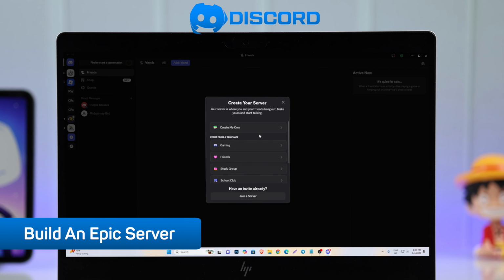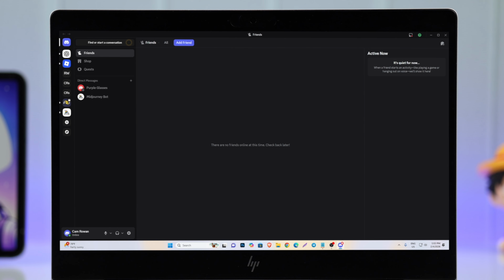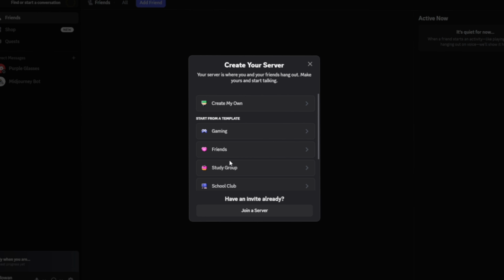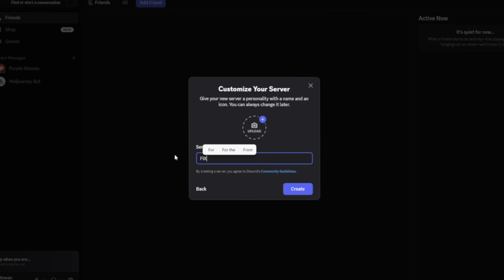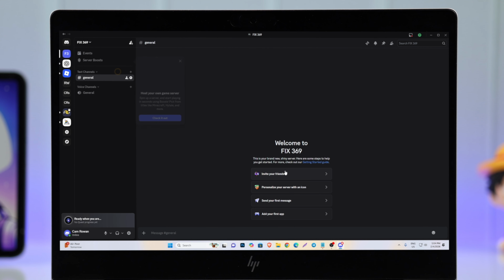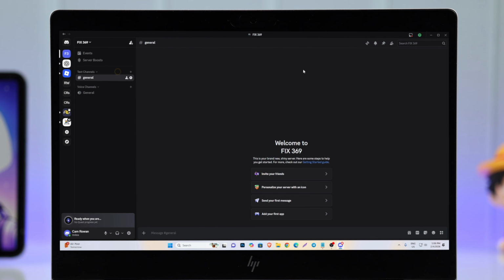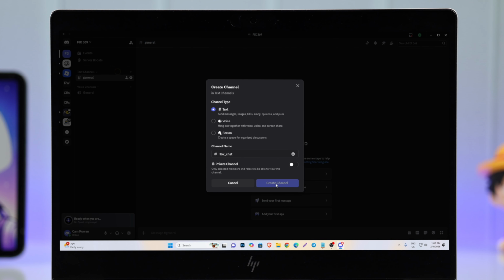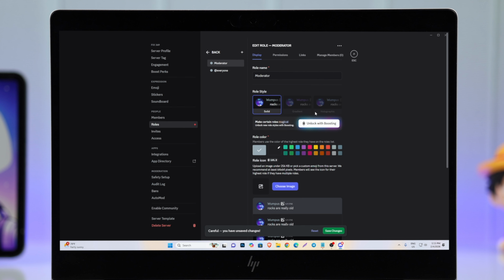How to Set Up a Discord Server From Scratch [Complete Beginner Guide]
Looking for the ultimate server setup on your PC in 2026? Need help to build an epic Discord Server from scratch on your desktop or Laptop Computer as a streamer, a pro gamer, or building a community hub for school, work, or a club?

Searching for a step-by-step guide on exactly how to create a Discord server that stands out from the ground up with a clean layout, professional aesthetics, and high-functioning automation? Simply follow the 2-step beginner's guide to make an epic Server on Discord PC. This guide will walk you through everything from initial setup to properly personalizing the server and assigning the roles as well.

0:00 Intro: Build an Epic Discord Server
0:07 Prerequisite to make a Server
0:24 Step 1: Create your Own Server and invite friends
1:10 Step 2: Personalize Server, Create Roles, and Complete Setup